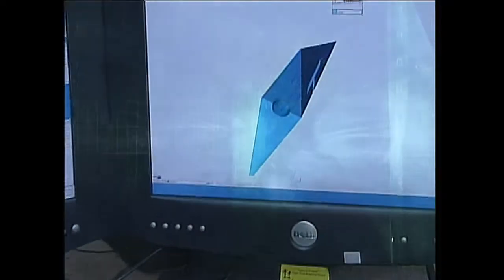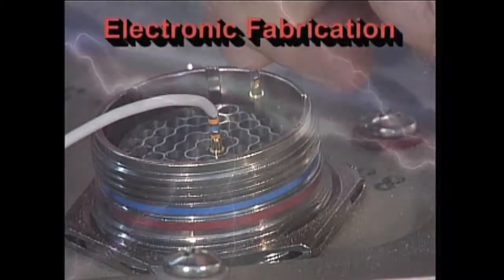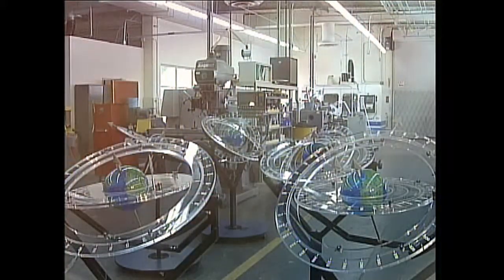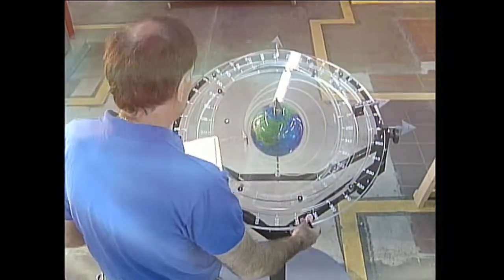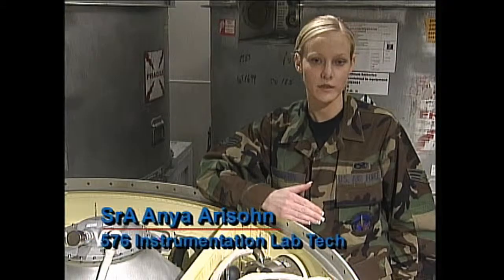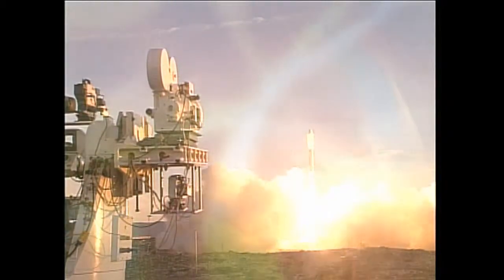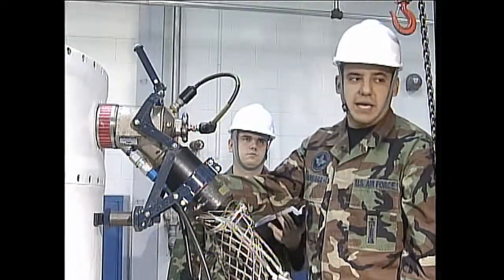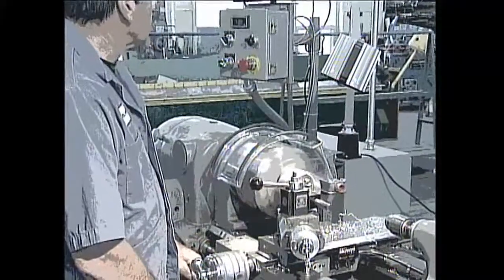TDDEC Promo Video 2006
Training Device Design and Engineering promotional video shot in 2006